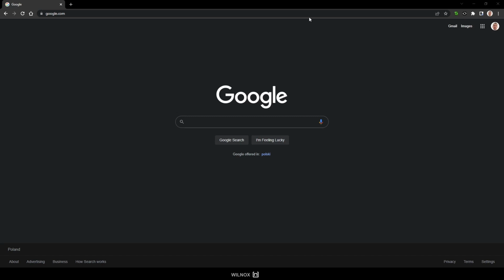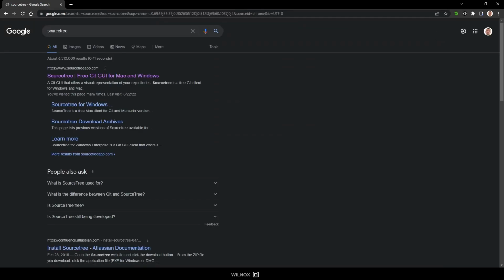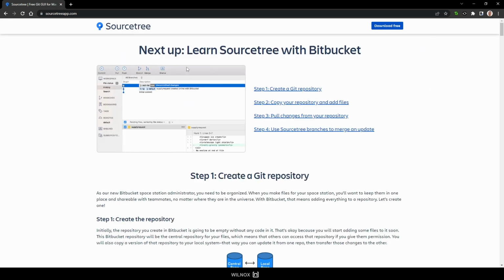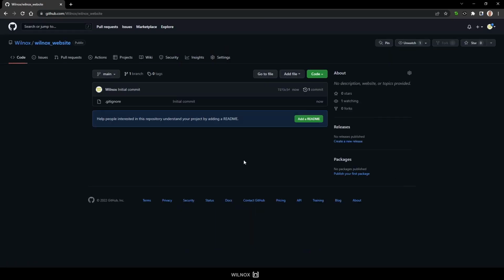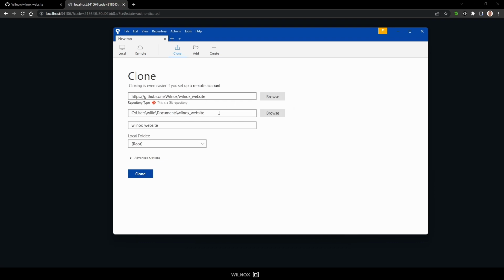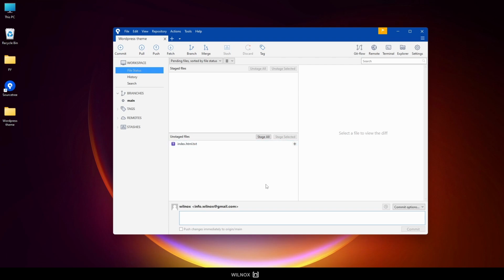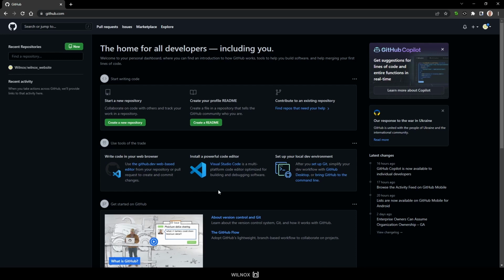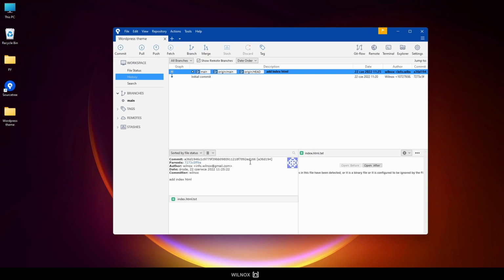Learn Git, Github and Sourcetree